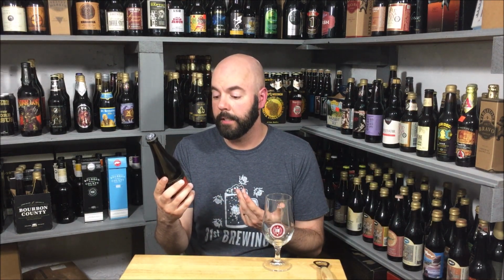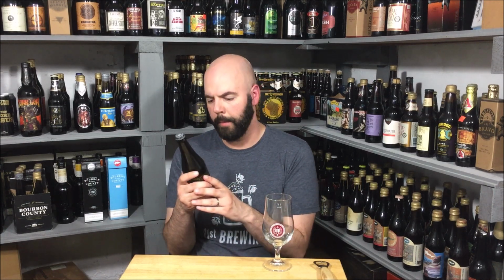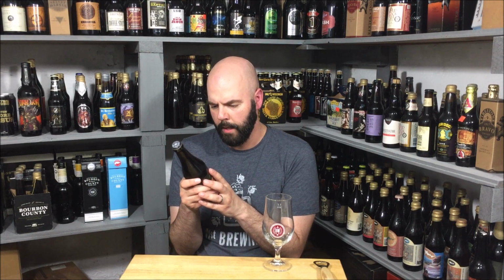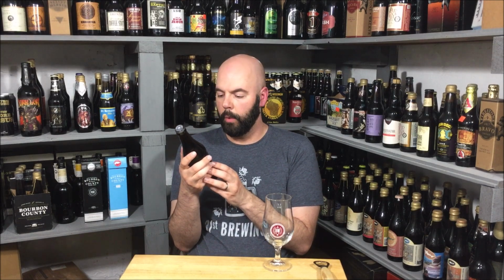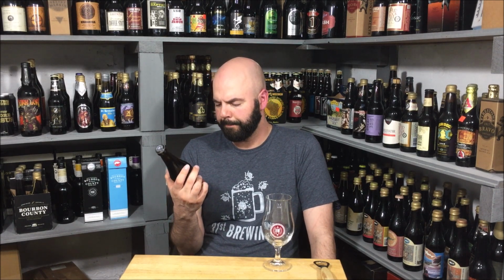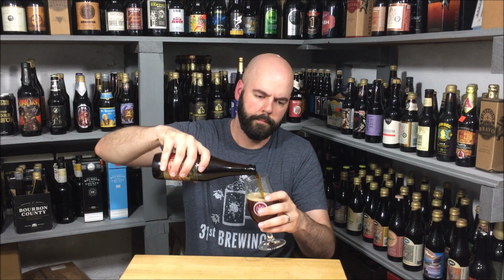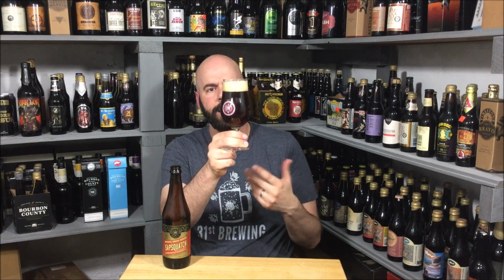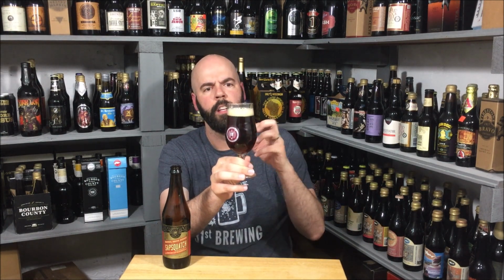Southern Tier Sasquatch #662